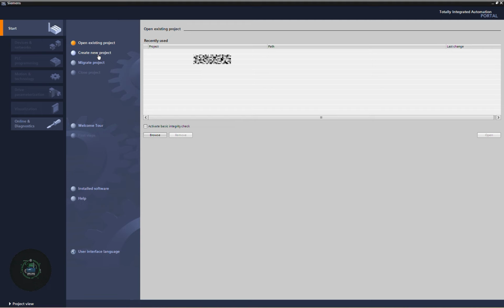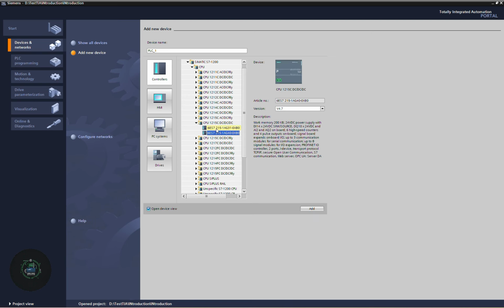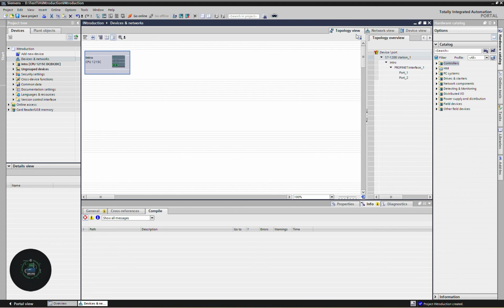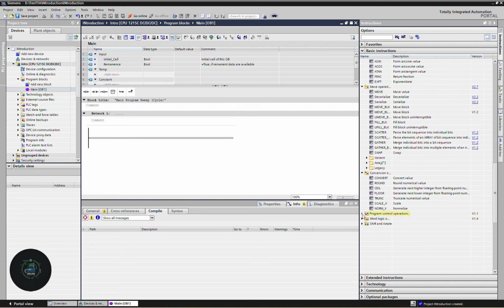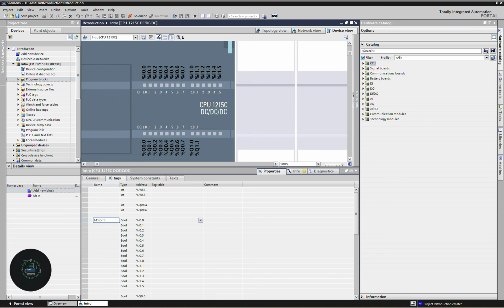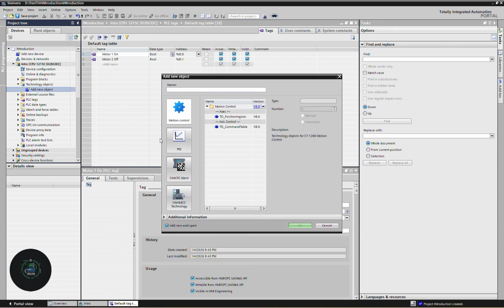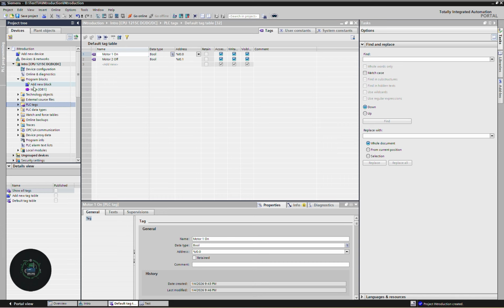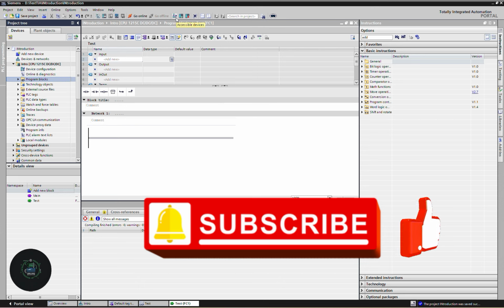Intro to TIA Portal - Part 1 (First TIA Project)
In this video, you will learn how to create a new project in TIA Portal and add a Siemens PLC CPU step by step.

We will explore the TIA Portal user interface and explain essential functions such as PLC tags, tag tables, Technology Objects, menu bar, and traces.

This beginner-friendly tutorial is ideal for anyone starting with TIA Portal or Siemens PLC programming.